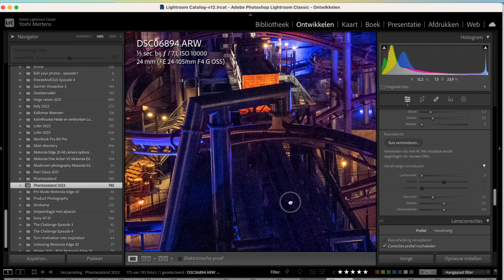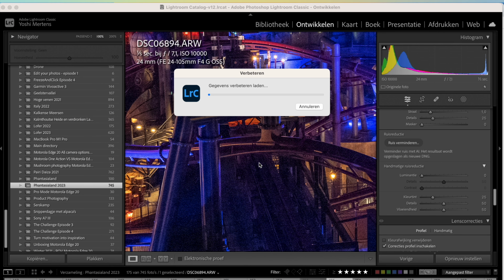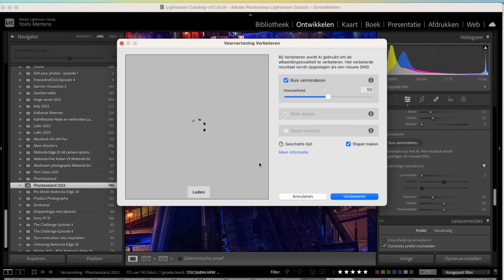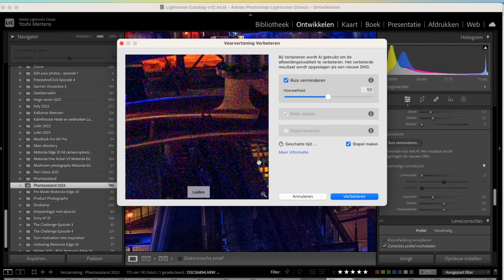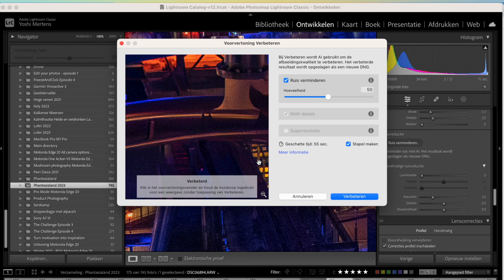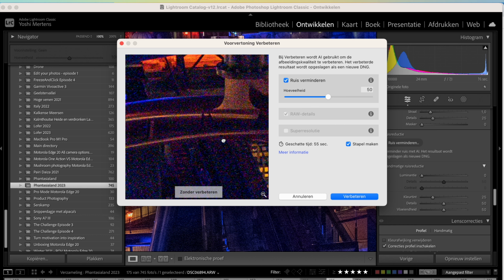AI noise reduction in Lightroom Classic | Shutter Secrets - Episode 1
AI to remove noise from your photos?! Yeah that's right, a few months ago Lightroom introduced a new way to reduce noise in your photos. Check this short quick tip/trick video to see how to reduce noise with this new function and how powerful it is!

Gearlist:
Phones:                     Motorola Edge 30 Ultra/Motorola Edge 20/Motorola One action
External Microphone: Professional Smartphone Video Rig Kit from SmallRig

Main camera:           Sony A7 III
Main lens:                 24-105 mm F/4.0G OSS
Spare batteries:       Evatronic NP-FZ100 camera charger set
UV Filter:                   HOYA UX UV-filter 77 mm (used as protection)
ND Filters:                 Rollei Premium lens, grey filter set 1x ND 8, ND 64 & ND 1000
Main tripod:              Rollei Compact Traveler No. 1
External Lighting:    Zhiyun Molus G60 + Accessories

Second camera:       Nikon D3300
Second lens:             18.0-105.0 mm f/3.5-5.6, AF-S DX VR Zoom-Nikkor 18-105mm f/3.5-5.6G ED
Spare battery:          Jupio EN-EL14

Accessories:             Neewer GoPro Accessoires Kit

Daily camera Bag:   PGYTECH Onemo backpack
Small camera Bag:  Lowepro Adventura SH 140 II Black

Memory Cards:        Sandisk SDHC Extreme 32GB 90MB/s
                                   Sandisk SDHC Ultra 32GB 80MB/s
                                   SanDisk microSD Extreme 64 GB
                                   SanDisk SDXC Extreme Pro 128 GB

External harddrive:  Seagate Backup Plus Portable 4 TB
External SSD:           Samsung T5, 1TB; Samsung T7, 2TB

Laptop:                      Apple MacBook Pro M1 Pro 14" base model
                                   Final Cut Pro X (FCPX)

Thanks a lot for your understanding.